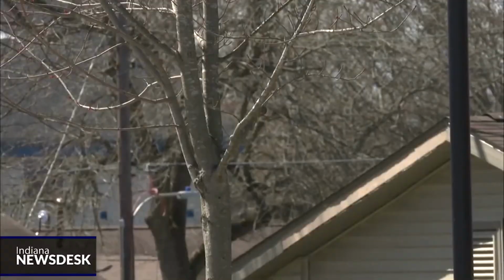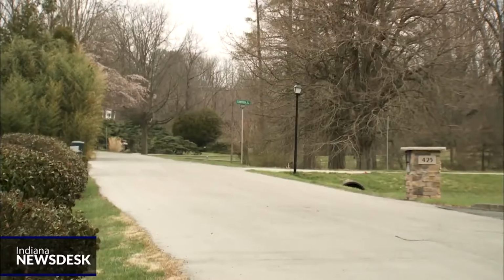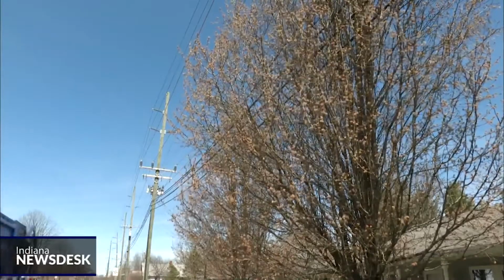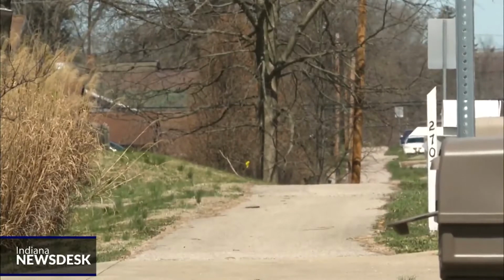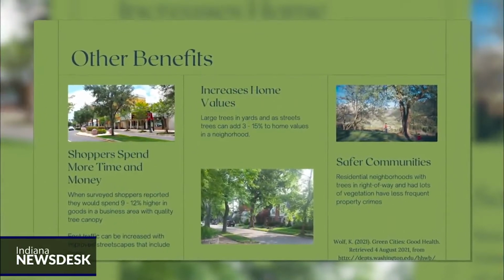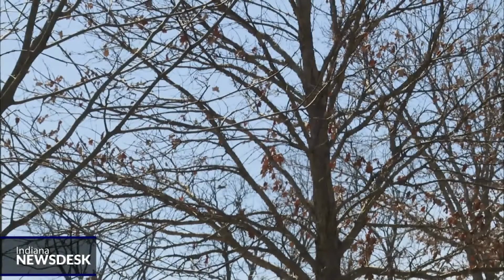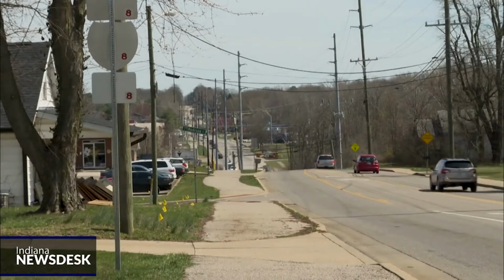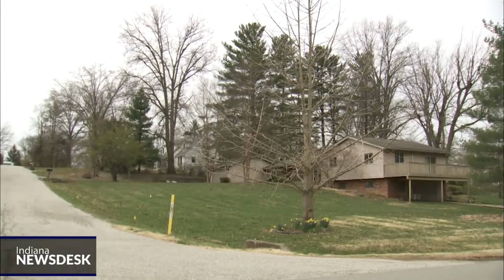Bloomington plans to begin adding to its urban forest this month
Full Story In 2018, the city set aside $800,000 of its Bicentennial Bonds project to plant trees throughout Bloomington.

So, when the city announced a plan in February to plant 304 new trees, many asked if the city was really spending $800,000 for 300 new trees -- a little more than $2,600 per tree.

The short answer is no.